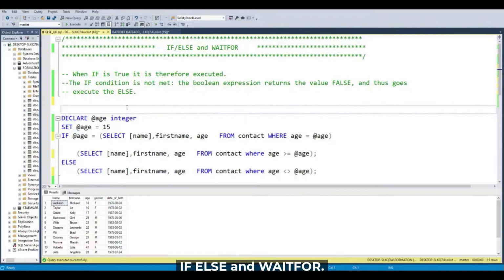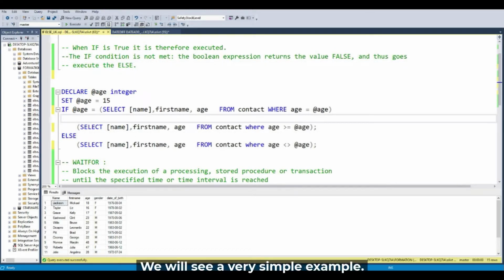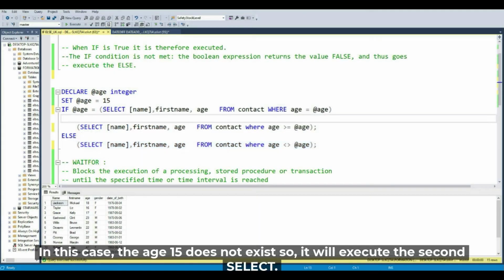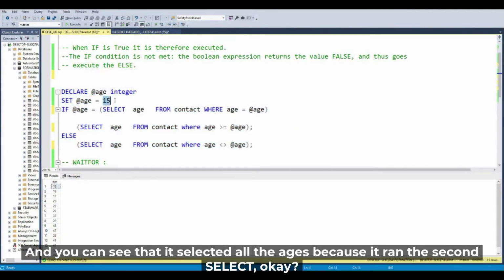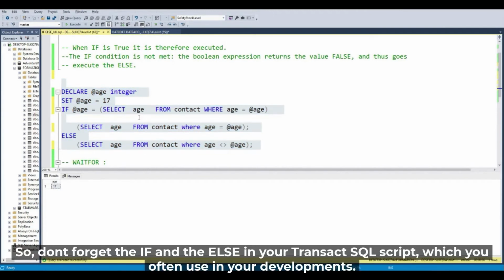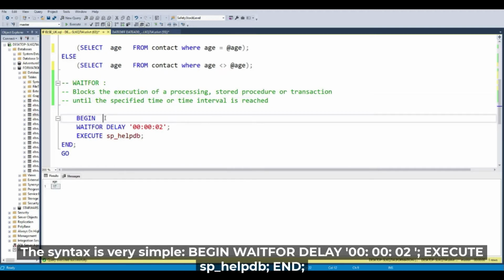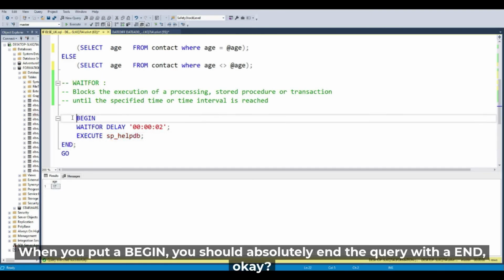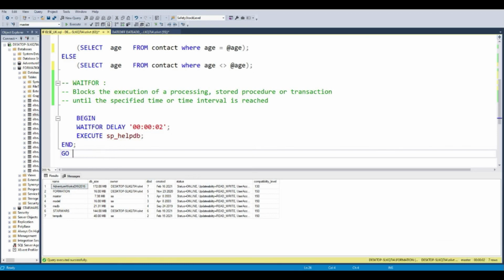IF/ELSE and WAITFOR | SQL Server